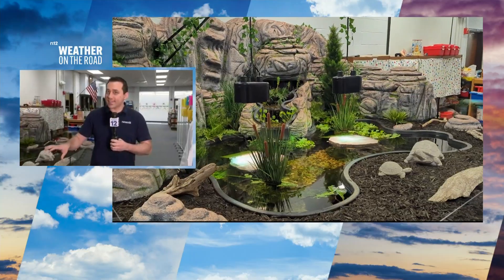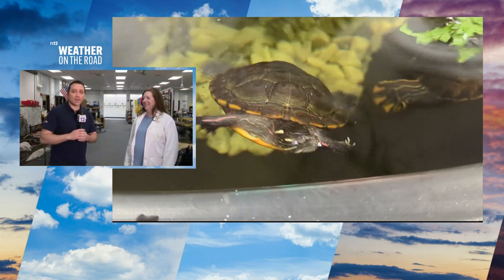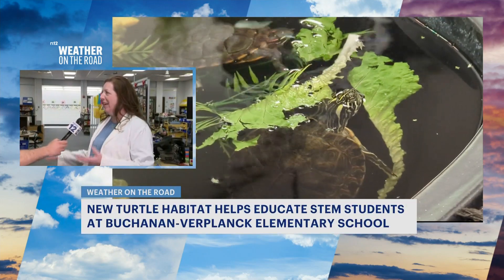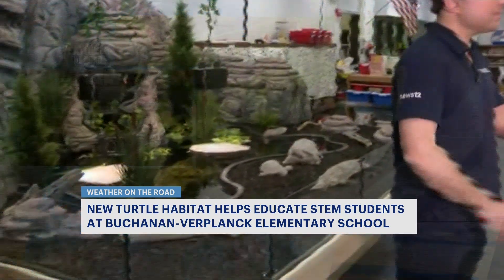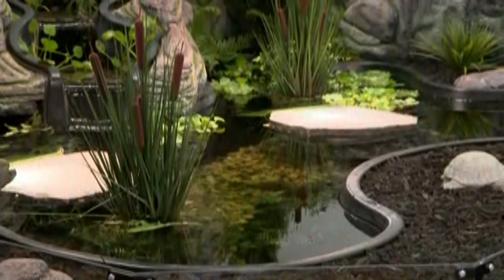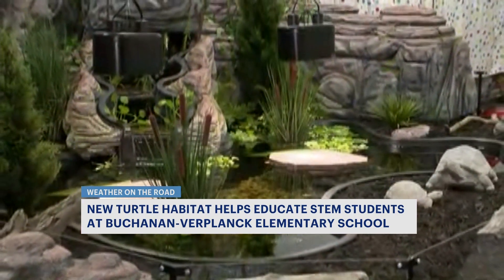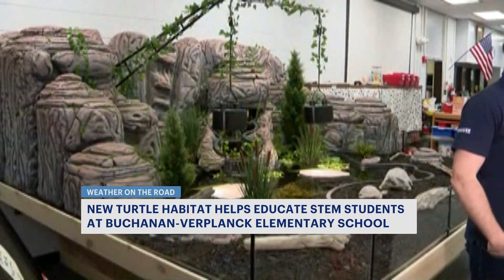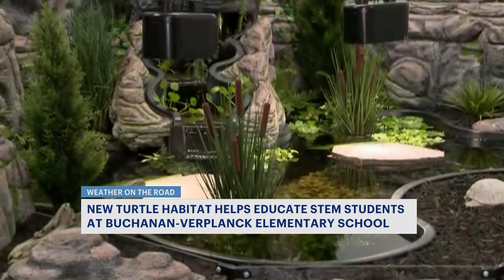Weather on the Road: Matt Hammer speaks to STEM teacher Catherine Holzman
Matt Hammer was at Buchanan-Verplanck Elementary where a longtime custodian built a habitat for turtles.